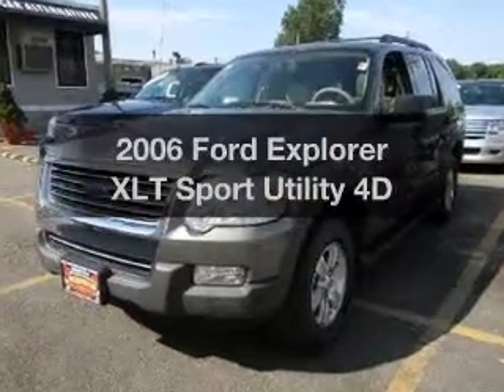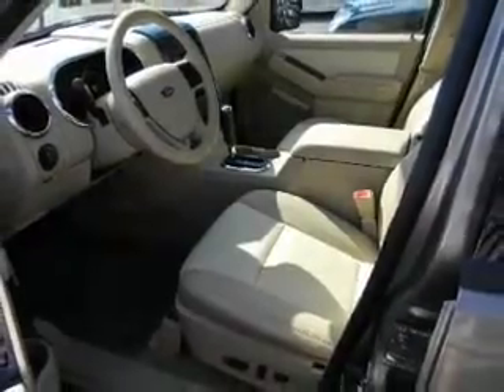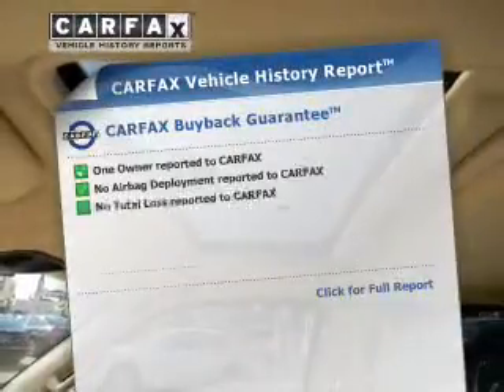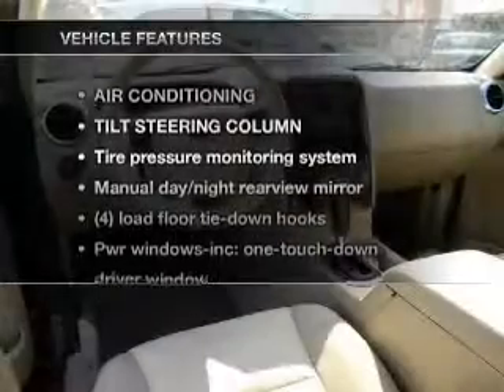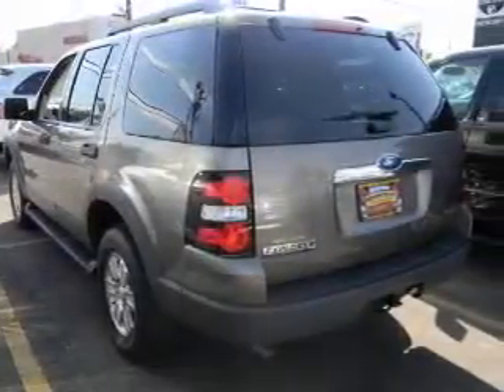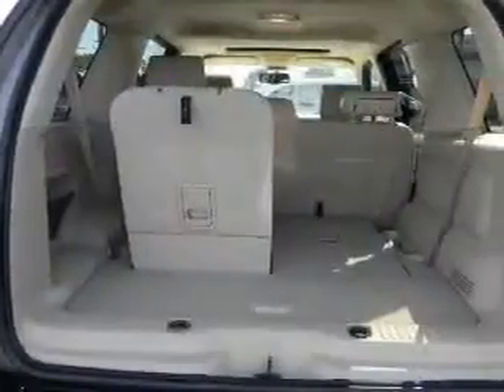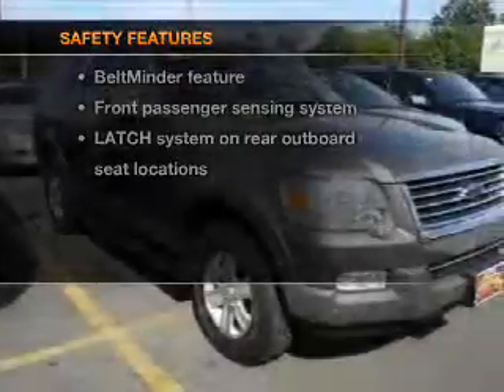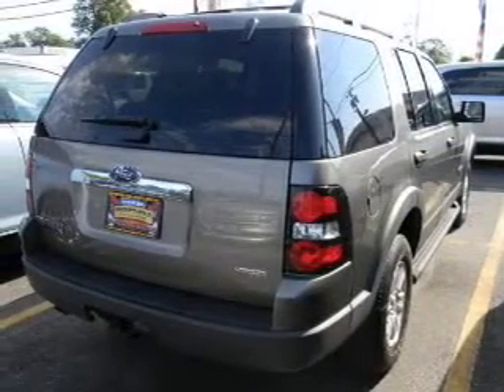2006 Ford Explorer - Hempstead NY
Year: 2006
Make: Ford
Model: Explorer
Trim: XLT Sport Utility 4D
Engine:
Transmission:
Color: Gray
Mileage: 0
Address:
301 N Franklin Street